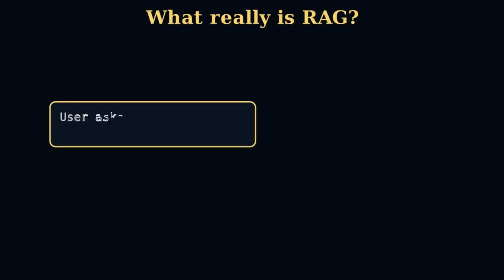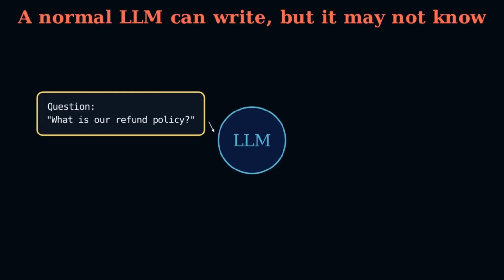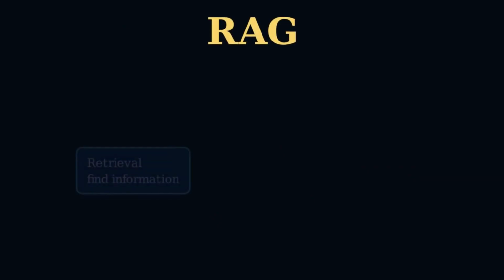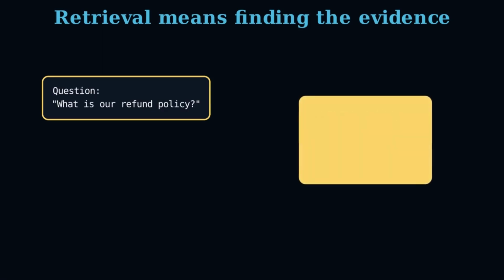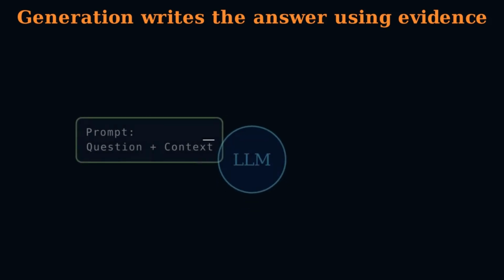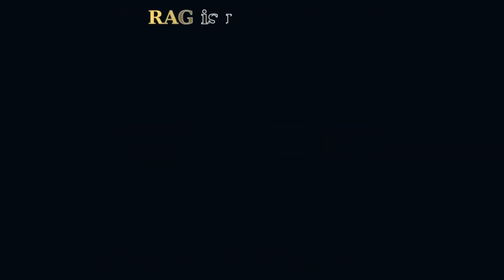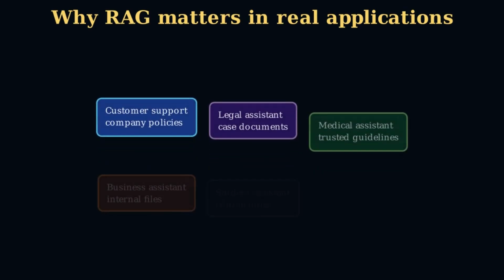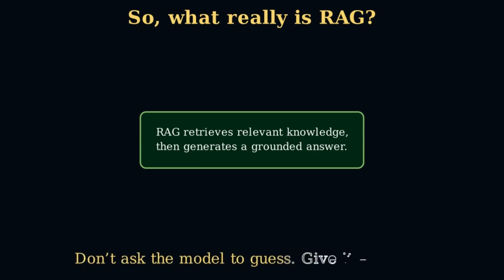What Really Is RAG? Why Every AI Builder Needs to Understand It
Most people hear RAG and think it is complicated.

But the core idea is simple:

Don’t make AI guess. Give it evidence first.

In this video, we break down what RAG really means, why normal LLMs can give wrong answers, and how Retrieval Augmented Generation helps AI use external knowledge like PDFs, company policies, notes, websites, and private documents.

You will learn:

why an LLM does not automatically know your private files
what Retrieval Augmented Generation means
how retrieval finds useful information
how context is added before the answer
why RAG is different from training
why RAG matters for real-world AI apps

This is Part 1 of our RAG visual series.

Pinned comment idea

What part of RAG is still confusing for you — retrieval, embeddings, vector databases, or prompt context?

10 lowercase hashtags